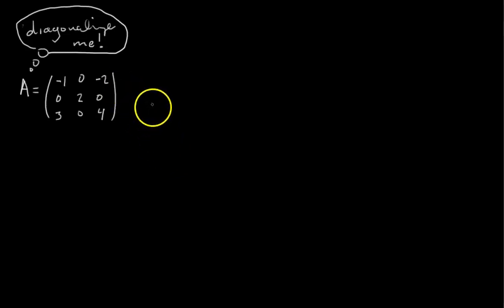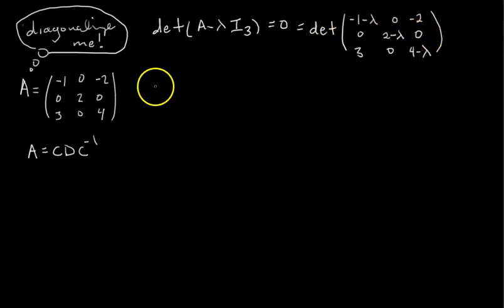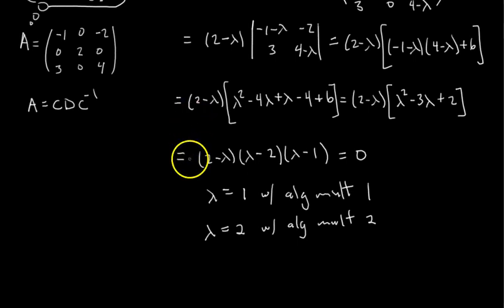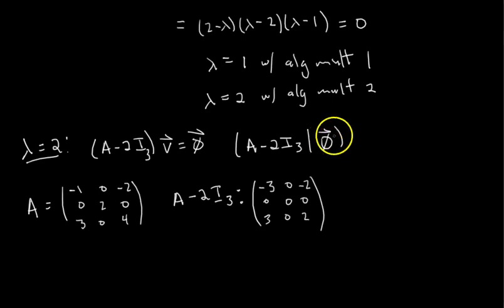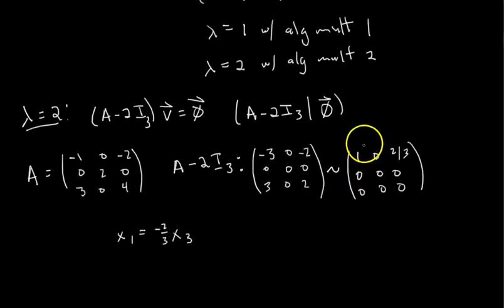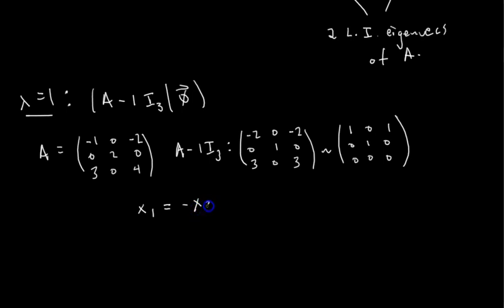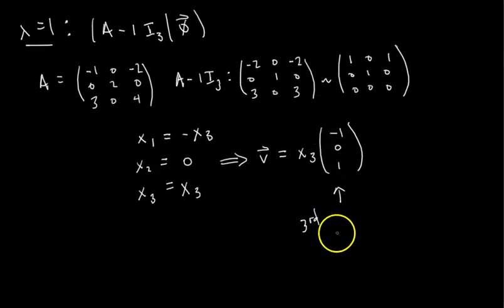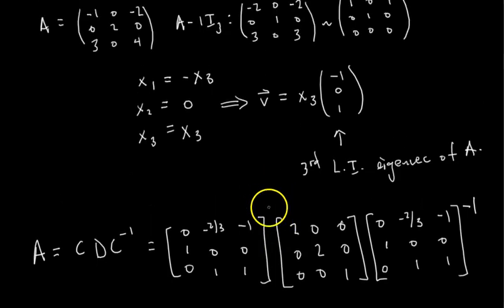Diagonalizing 3x3 Matrix - Full Process [Passing Linear Algebra]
Important high-level asides:
1) 3:07 (remember, 1 ≤ geo mult ≤ alg mult, so since λ=1 has alg mult of 1, it's geo mult is automatically 1)

2) 6:15 (the point where we find out A is diagonalizable)

Finding Eigenvalues: 0:40
Finding Basis for Eigenspaces: 4:20
Putting it all together: 10:06